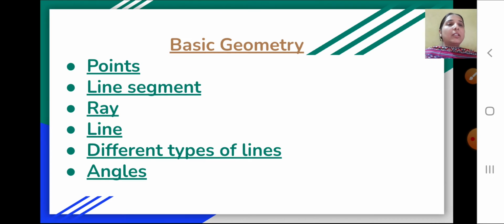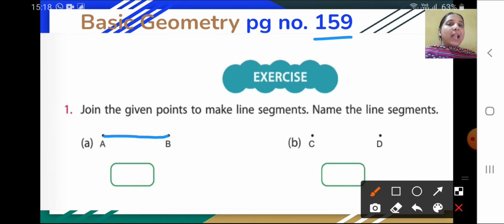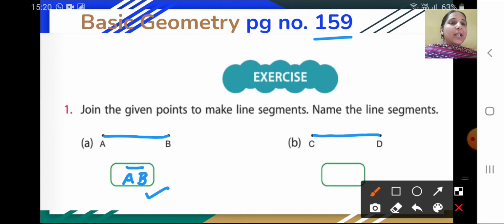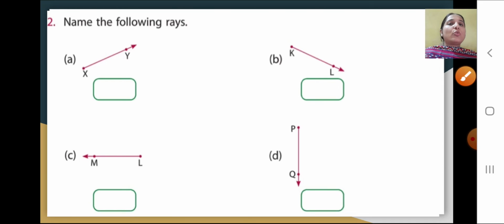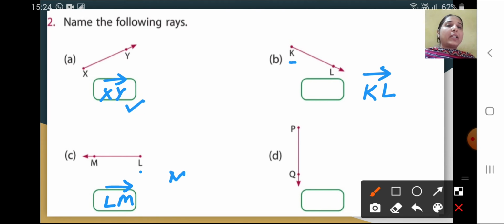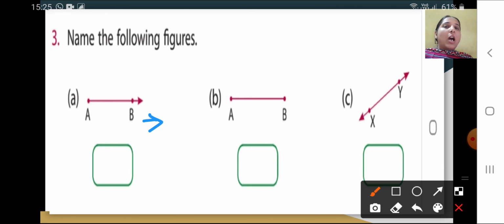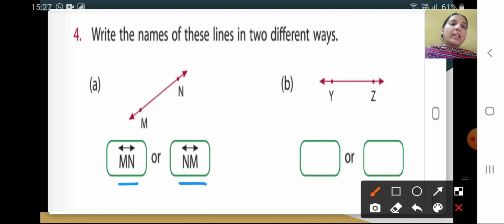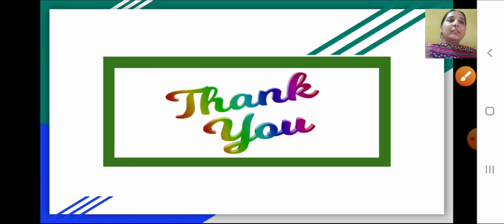Class_4_maths_chapter_no_12_basic_geometry_part_3_22_Dec_2020